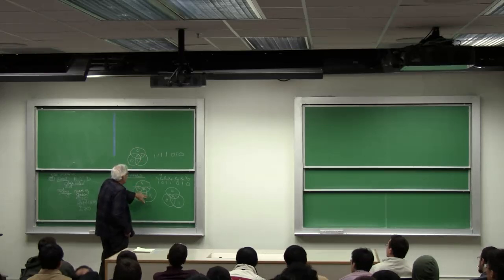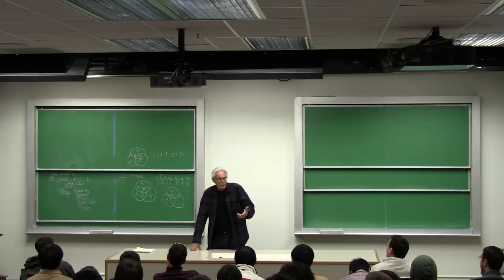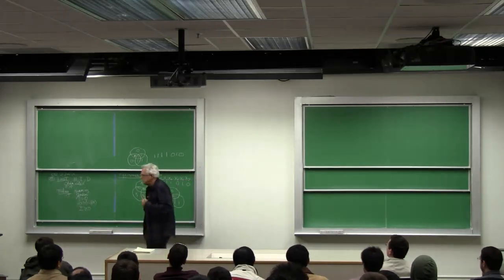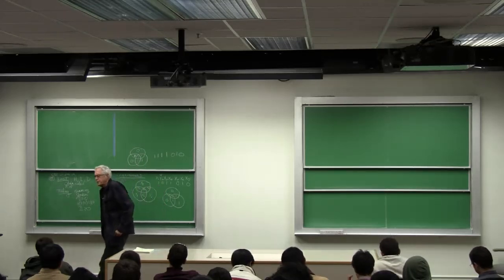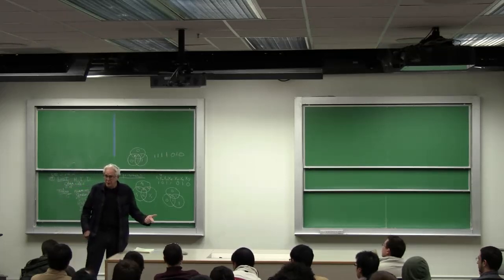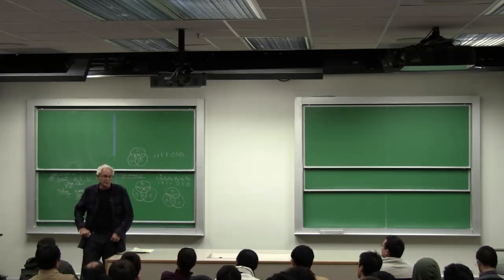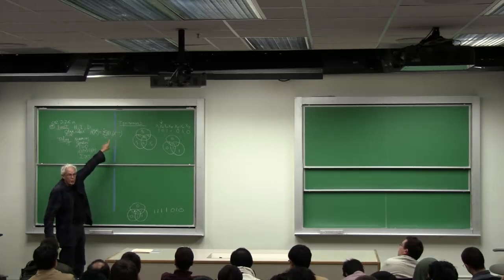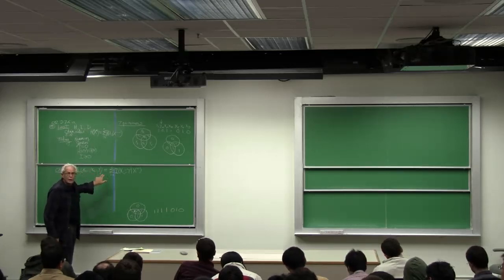Information Theory A | Lecture 3 | Part 1